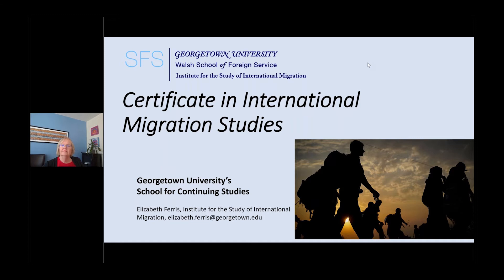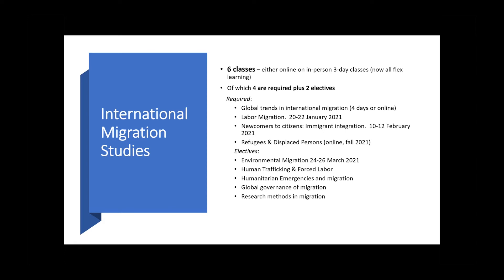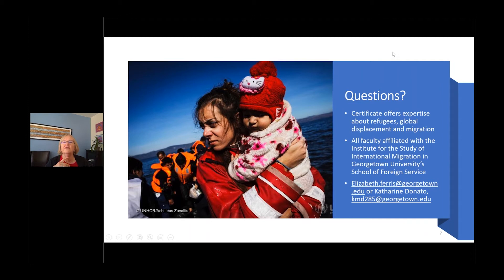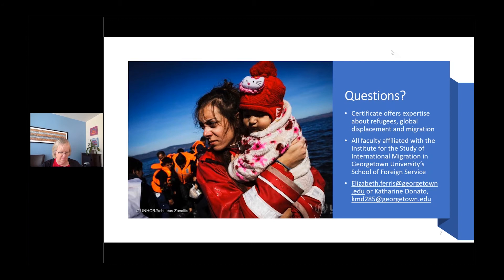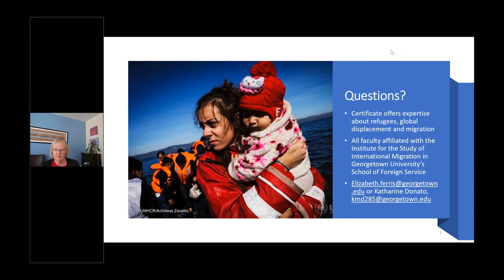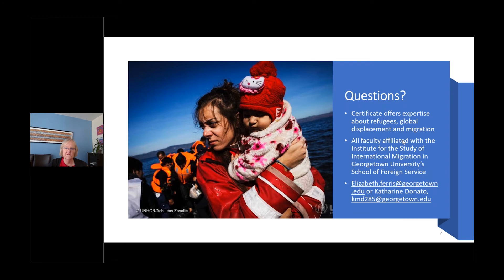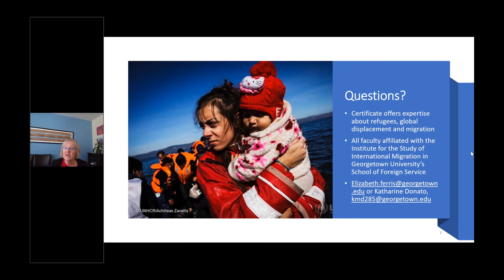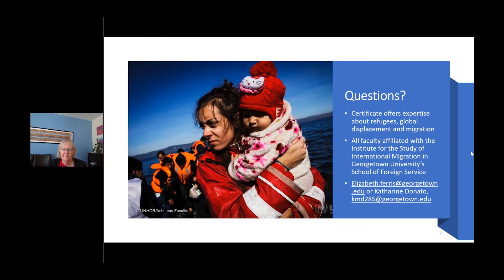Certificate in International Migration Studies - An Informational Webinar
The Certificate in International Migration Studies prepares you with expertise in global migration trends, national and local security conditions, and social issues driving contemporary immigration policy and enforcement. Led by distinguished faculty from the Edmund A. Walsh School of Foreign Service and the Georgetown University Law Center, our program examines the intricacies of international migration through a multidisciplinary lens.

You’ll study the economic, social, cultural, ethical, security, and policy ramifications of international movements of people while examining current trends and challenges. Upon completing the program, you’ll have a deep understanding of the complex dynamics behind international migration, as well as the advanced skills needed to develop improved policies and programs for future generations.

Upon successful completion of the certificate, you’ll be able to:

Analyze how government laws and policies influence migration patterns
Develop solutions to problems concerning unauthorized, legal, and forced migration
Perform research to understand international migration challenges
Apply critical information to create lasting policies and practices
Recommend policy and practice changes based on trends in international migration

The curriculum includes:

XCPD-708 - Refugees and Displaced Persons
Refugees and Displaced Persons focuses on international and domestic law, legal cases and policies designed to protect and assist people who have been forced to flee because of persecution, conflict and other life threatening events. It examines the causes of such flight as well as its consequences. Further discussed are the solutions to forced migration, including return, local integration and resettlement in a new community. The course explores such issues as the nexus between forced and voluntary migration, the transition from relief to development, and the intersection between refugee protection and security issues. It gives particular attention to asylum cases and standards for legal and physical protection of refugees.

XCPD-703 - Newcomers to Citizens: Immigrant Integration
With a record 200 million people living outside their country of birth, immigration is a global phenomenon with profound demographic, economic, social, and political implications for both sending and receiving countries. The debate over immigration law and policy has become increasingly volatile and, in some instances, characterized by misinformation, hate, and xenophobia. Beyond the politics of immigration, genuine challenges to immigrant integration abound. Successful integration of immigrants is critical to the long-term prosperity of host countries that rely on immigrants as workers, consumers, taxpayers, innovators, and entrepreneurs in light of their aging native-born populations and lower birth rates. In this course we will explore integration law, policies, judicial cases and practices in both traditional immigrant-receiving countries--such as the United States and Canada and new countries of permanent immigration such as France, Germany, the United Kingdom. We will raise questions about traditional understandings of nationality, loyalty, place and identity. We will also discuss citizenship laws, models of multicultural citizenship, as well as transnationalism and post-nationalism, paradigms that challenge an integrationist reading of migration.

XCPD-715 - Environmental Displacement and Migration
This course will begin with an examination of environmental risk due to physical processes and then review the state of theoretical knowledge about patterns of migration.  The course will then look at the socio-economic, political, security, and demographic factors that affect environmental displacement and migration as well as the consequences for those who move, for the destination communities, for those left behind and for national and international politics.